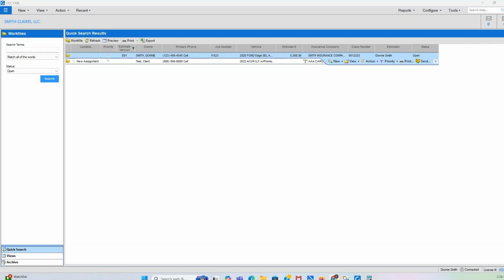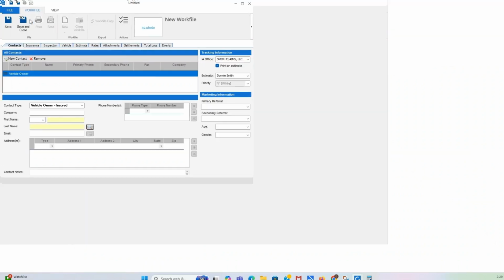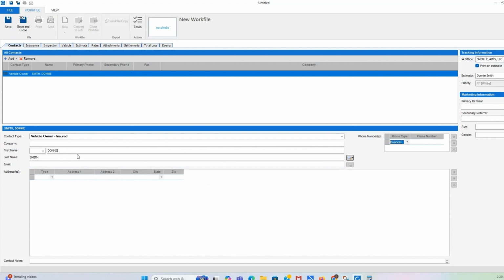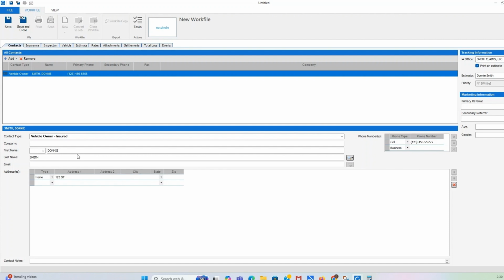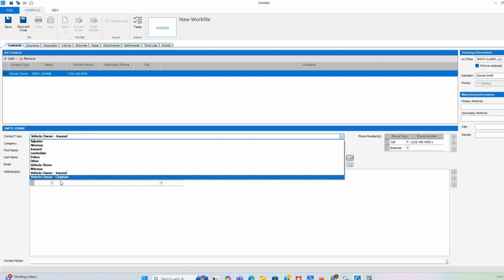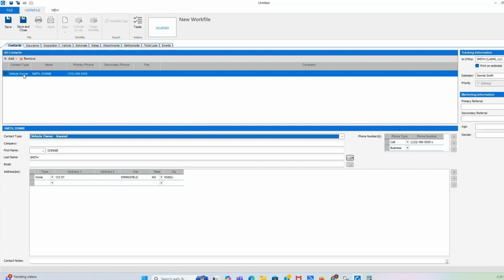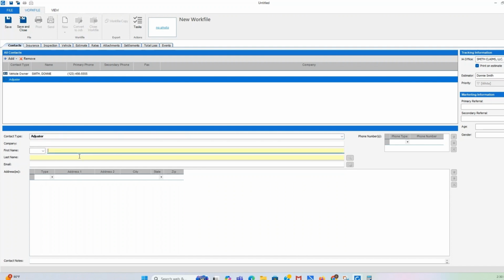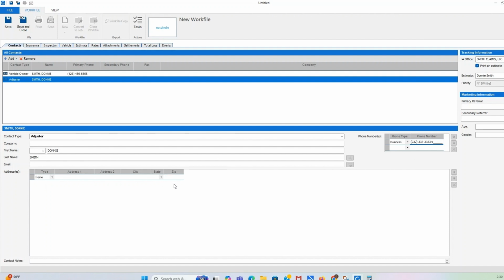Estimating Basics How To Create an Estimate in CCC One - Contact Info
Are you new to CCC One or need a refresher on the fundamentals of writing estimates? Whether you're an auto body estimator, collision repair technician, or shop manager, this tutorial will help you lay the groundwork for an accurate and professional estimate.

💡 What You’ll Learn in This Video:

How to navigate Tab One in CCC One

Entering customer information correctly

Tips for speeding up your estimating process

Common mistakes to avoid during initial data entry

CCC One is the industry-leading estimating software for collision repair, and mastering its basic functions is essential for any body shop professional. This video is perfect for estimators in training, experienced users seeking a quick refresher, or shop owners looking to streamline workflow and reduce errors.

Welcome to Car Addict Garage – Your Ultimate Destination for DIY Car & Truck Repair!

Learn how to fix, restore, and maintain your vehicle with step-by-step auto repair and bodywork tutorials taught by a Master ASE Certified Technician. Whether you're a beginner, automotive student, car enthusiast, or professional technician, our easy-to-follow videos empower you to work on your own ride, right in your garage.

🔧 What You'll Learn:

DIY auto body repair & dent removal

How to prep and paint a car (including matte and custom finishes)

Headlight restoration, car detailing, polishing & waxing

Plastic and rust repair techniques

Bondo application and sanding

Spray gun setup and paint booth tips

Routine car maintenance tutorials

Aftermarket part installations

💰 Save money. 🧰 Build skills. 🎨 Customize your ride.

🛠️ Recommended Tools & Supplies:

Check out Custom Shops Wide Range of Auto Paint Supplies

Check out Eastwood for a Wide Range of Dent Repair Tools

🎯 Our Mission:
At Car Addict Garage, our goal is to inspire and educate—whether you're wrenching for fun, bonding on a family project, or starting a career in collision repair or auto painting. We believe working on cars is more than just a task—it’s a rewarding hobby that builds confidence, saves money, and creates lifelong memories.